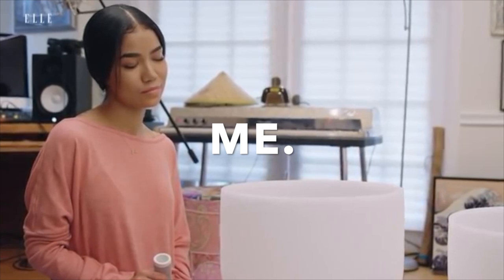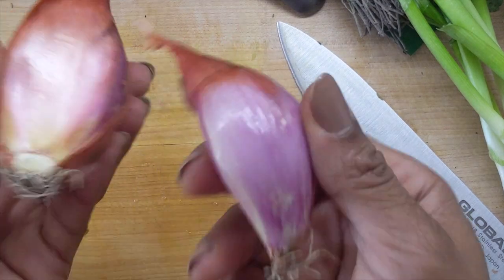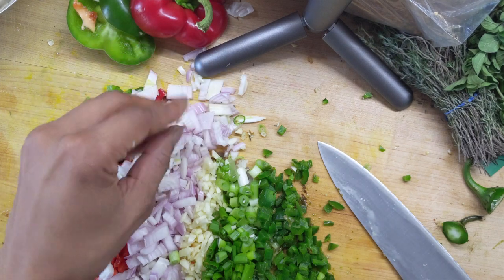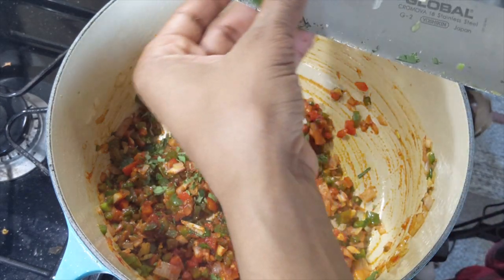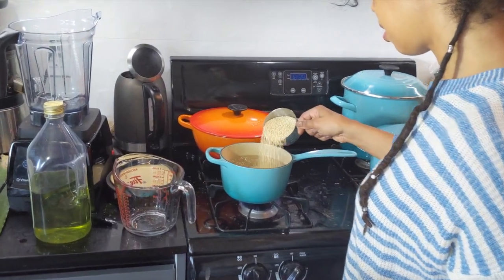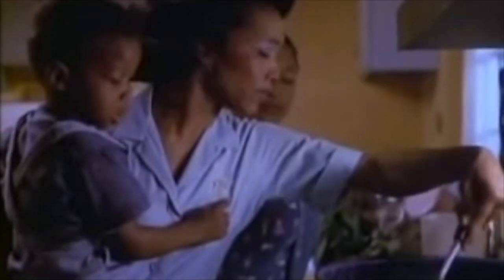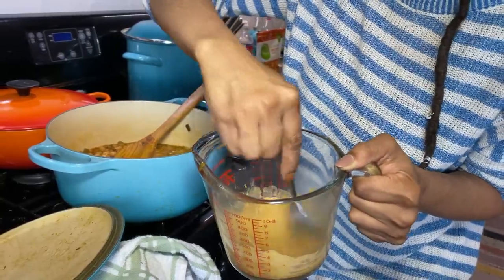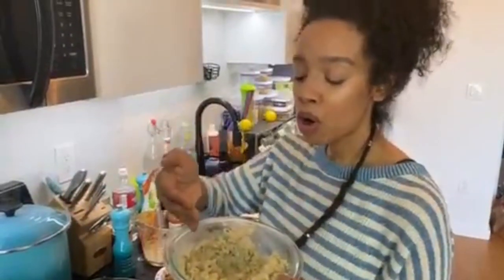Vegan Southern Black-eyed Peas and Collard Greens New Year's Day dinner!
Happy 2020! Did you all have any traditions for the holidays? I took my beloved grandmother's recipe for New Year's Day and veganized them while retaining the flavor without any animal product. The black-eyed peas represent prosperity, the collards represent money, and I wanted a different alternative to cornbread this year and the recipe for these quinoa cakes popped in my head! Thank you so much for tuning in. Happy New Year! xx